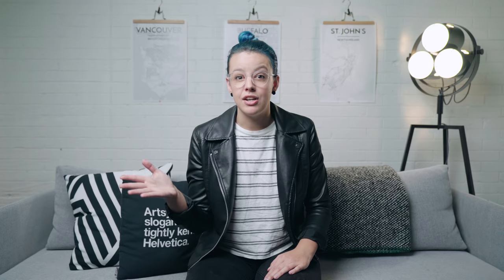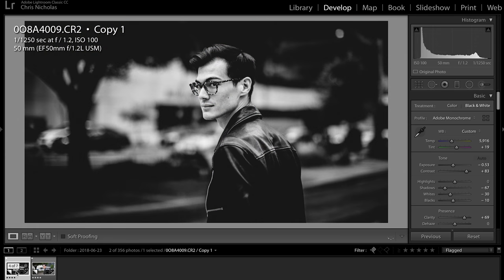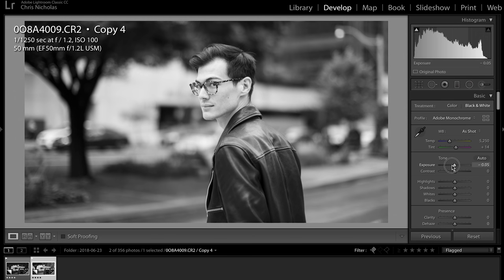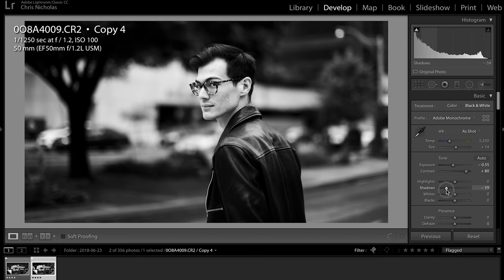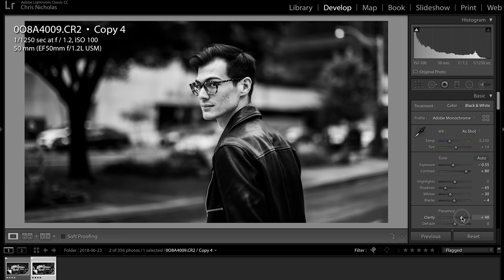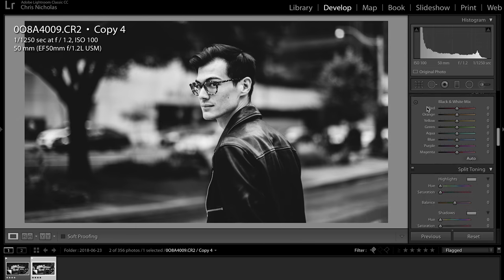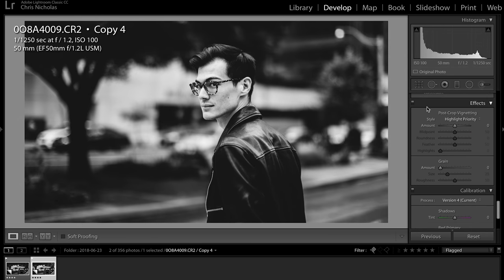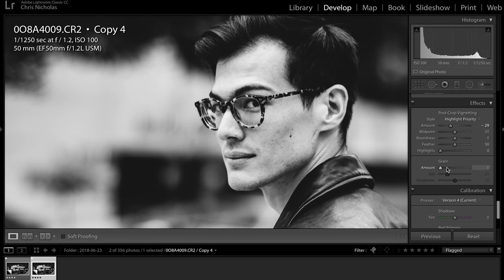Black and White Photography in Lightroom CC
Today's tutorial is about how to create a vintage/dusty black and white image in Lightroom CC!